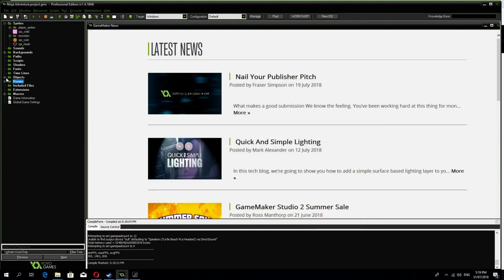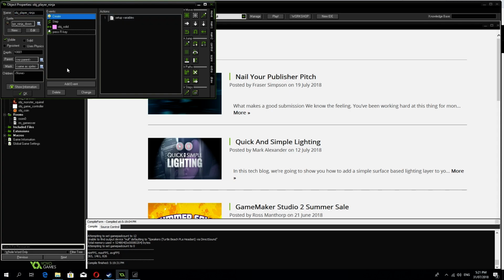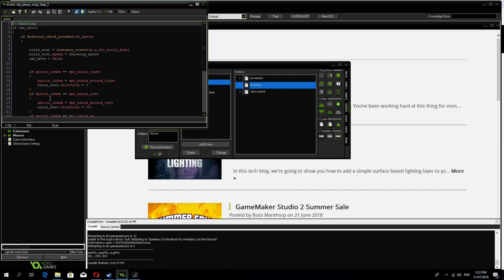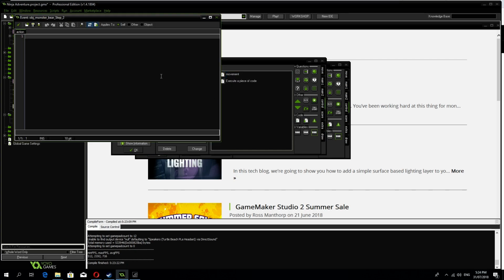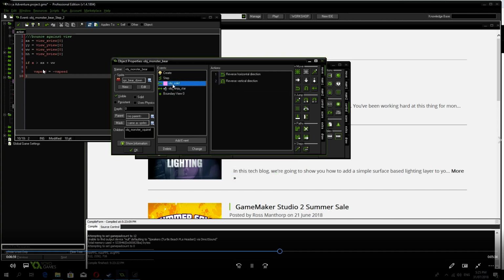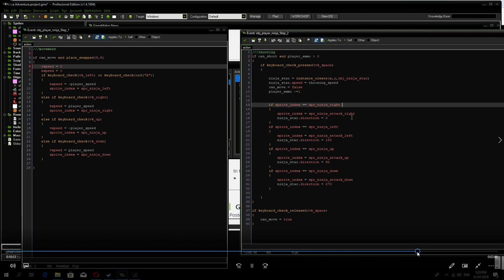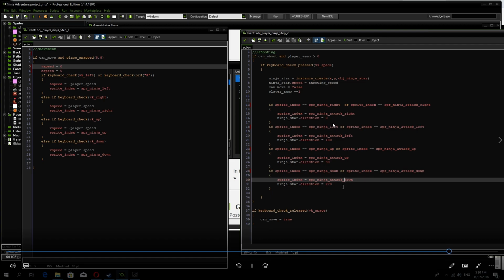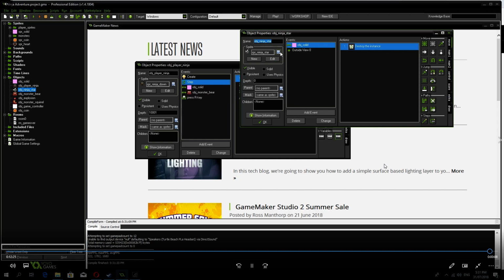Game Maker Beginner Tutorial [11. Bughunt and Small Fixes]